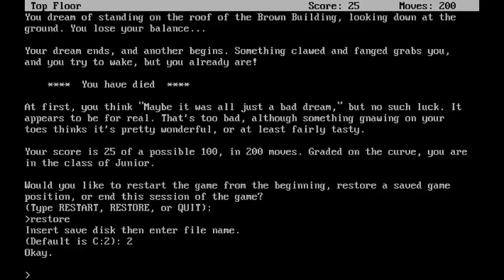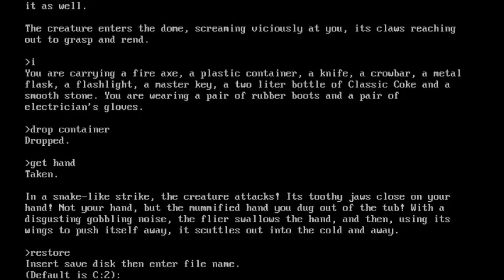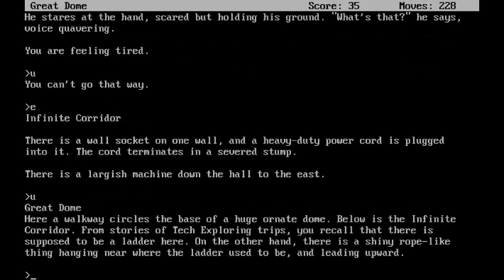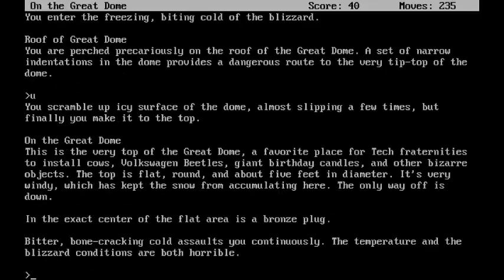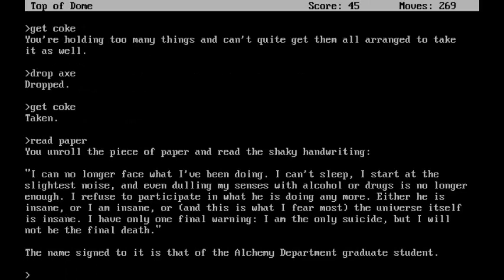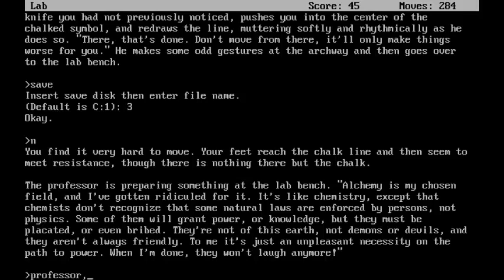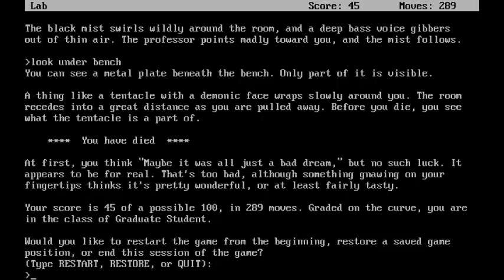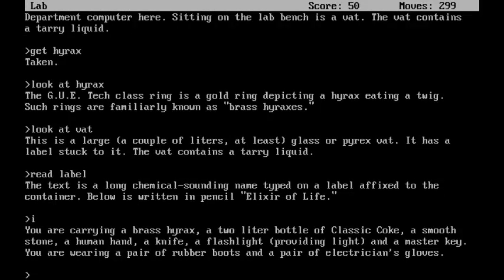Let's Play The Lurking Horror 03: The Nutty Professor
"Nutty" means "in league with a darkness from beyond our reality," right?